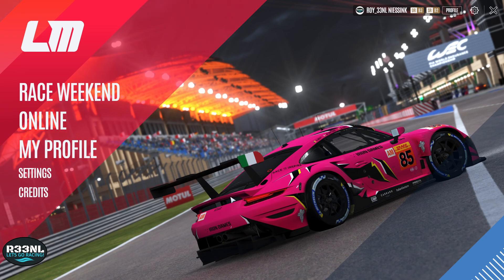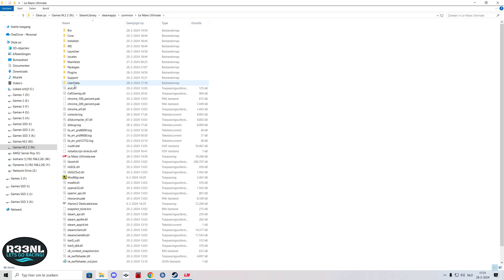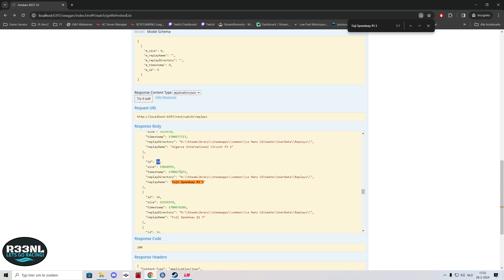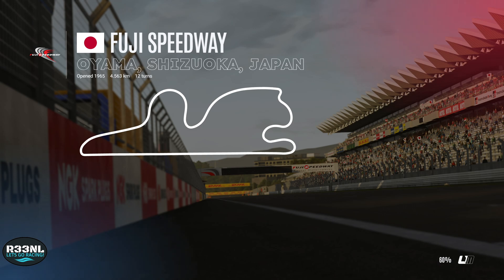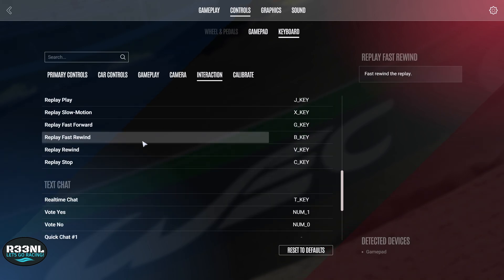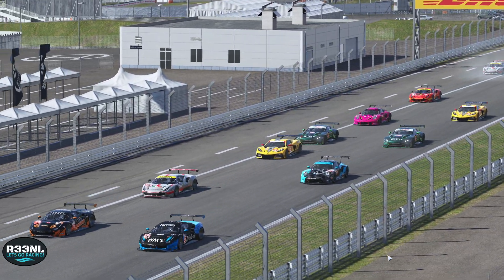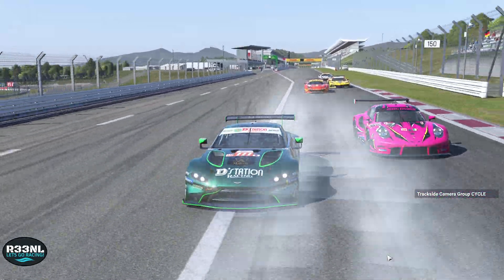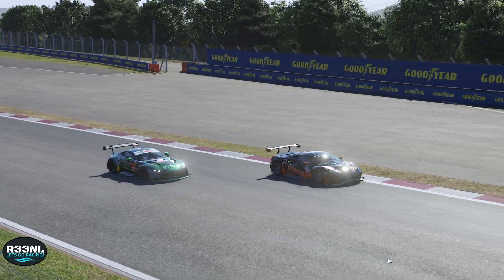Tutorial: How to watch replay files on le Mans Ultimate (LMU)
Since Le Mans Ultimate doesn't have ingame replay viewer yet, i decided to make this short tutorial to show you how you can watch replays by using the built in API.

Thanks to @kevinhadj82 who came up with the solution to use fast rewind, for fast rewind to work you need to hold the rewind button as well.

Your last session replay will always have id: 0

Game PC specs:
MSI Pro B650-P WIFI MB
32 GB DDR5 Viper Venom 6000Mhz
1 TB M.2 Drive
750 GB SSD
5 TB 7200 RPM HDD

Stream PC specs:
Asus X-370 Pro MB
Ryzen 5 2600X
Nvidia RTX2060
16GB DDR4 2400Mhz
250 GB SSD
Kingston Hyperx Cloud Stinger Core Wireless 7.1 Headset

Rig:
Playseat Challenge
Thrustmaster T300RS-GT
Ferrari 2011 F1 Addon
TLCM Pedals
Thrustmaster T.Flight Hotas X
MSI GC-30 Controller